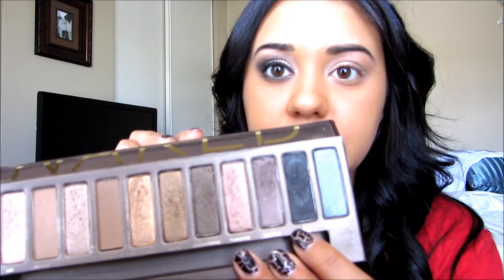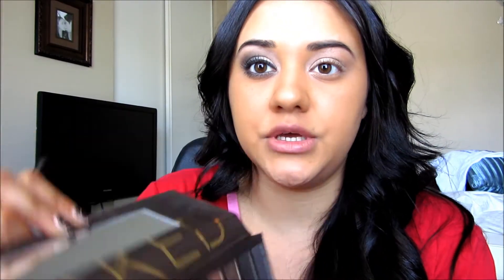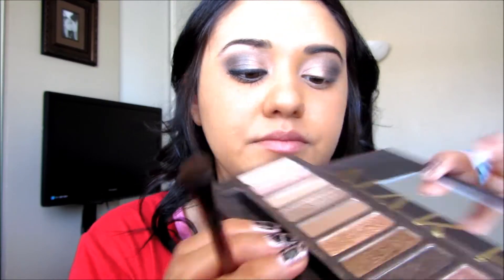Fall makeup tutorial !!!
products used:
eyeshadows- urban decay "naked"  pallet
eyeliner- palladio herbal waterproof retractable eye liner in "smokey"
mascara-falsies "flared"
blush- "springsheen" MAC
matt bronzer- Clinique
highlight- "honor"  MAC
lips- MAC pro longwear lip cream in "till tomorrow", ELF 2 in 1 conditioning gloss
Song- Britney Spears- "inside out"